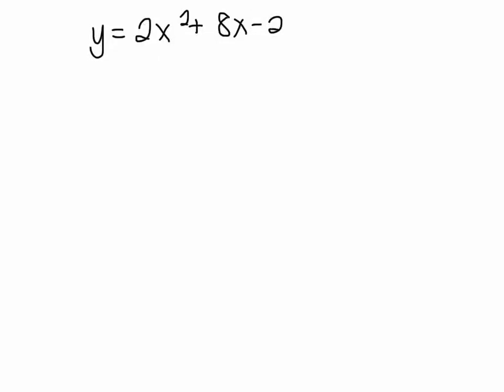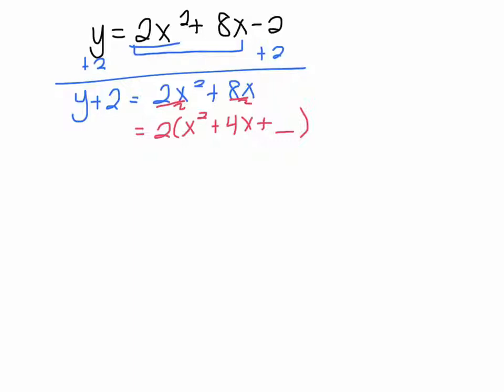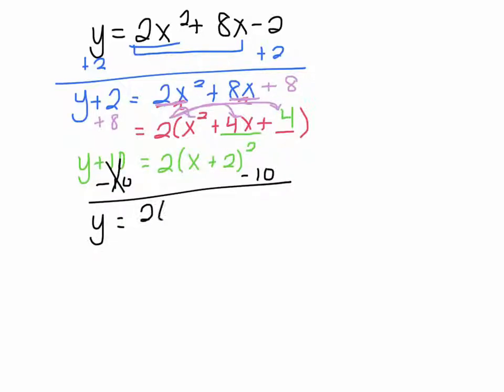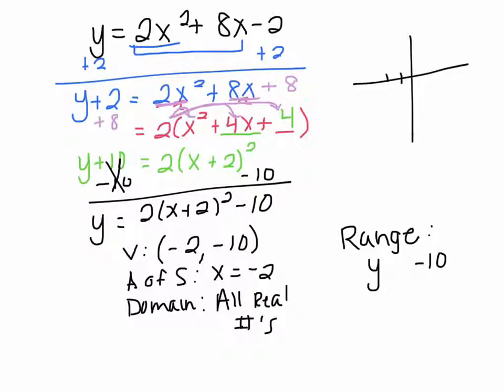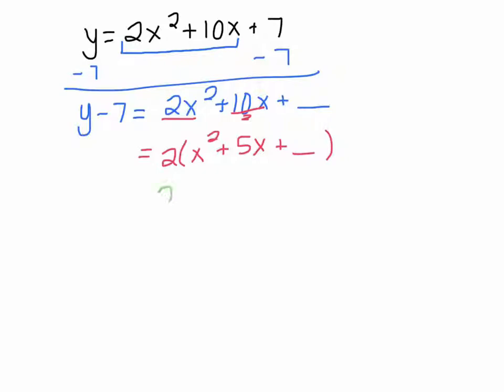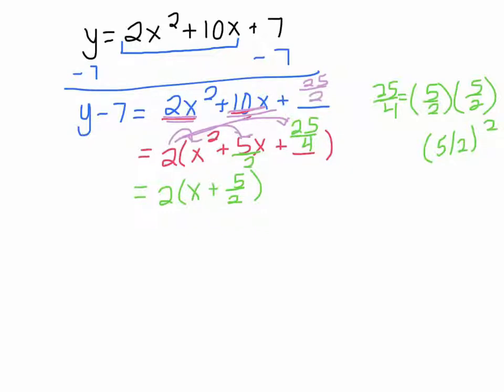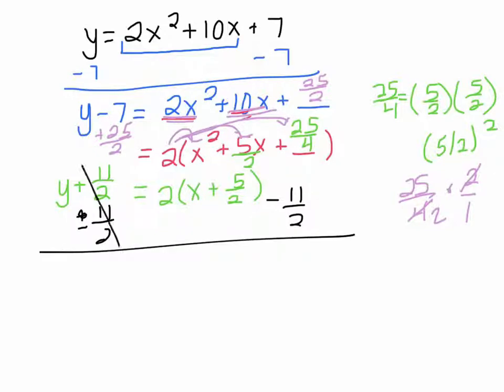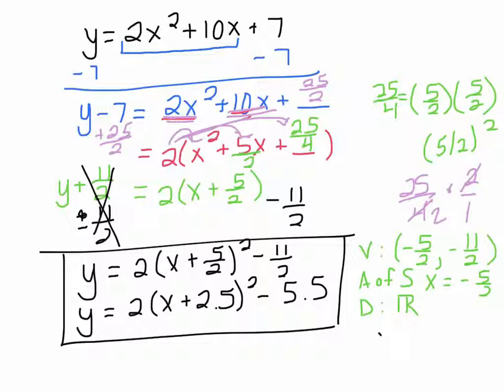4.2 leading coefficient (alg 3)